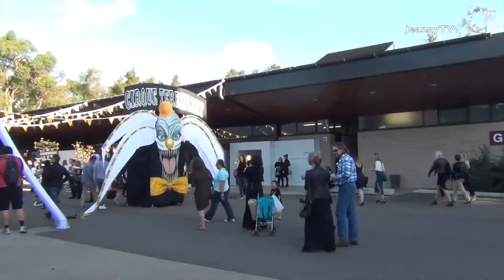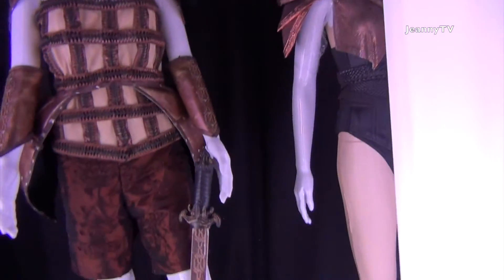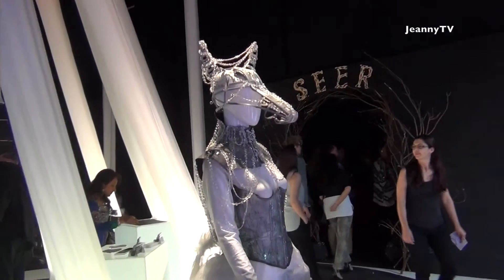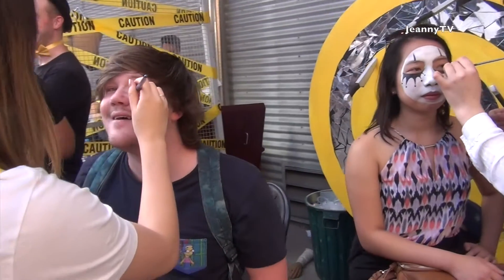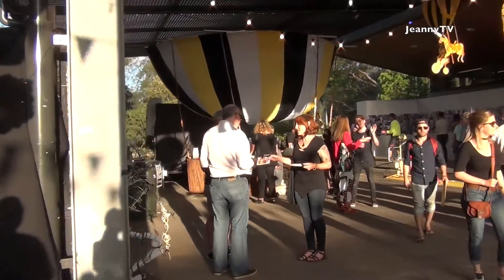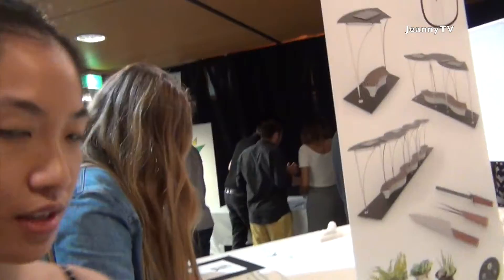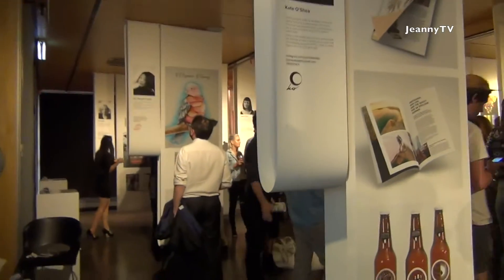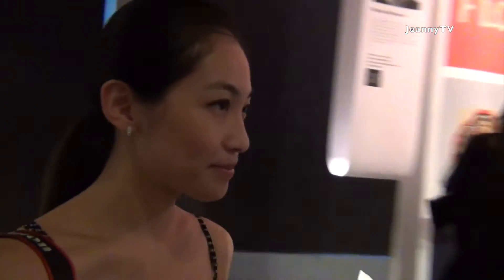EVENT: EDi Showcase, Enmore | JeannyTV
24th November, 2016.

I hope this VLOG was ok! I went solo to this event so I was a tiny bit shy and messed up on my vocabulary more than I’d like to. Other than that, it was a fantastic event and my friend’s section was definitely better than the others (no bias opinion here, it’s the truth!)

Don’t forget to check out the photos I took for the showcase featuring all the costume & puppet designs!

$5 credit when you sign up and make a purchase with the link above

Camera used
♥ Sony Handycam HDR-PJ10